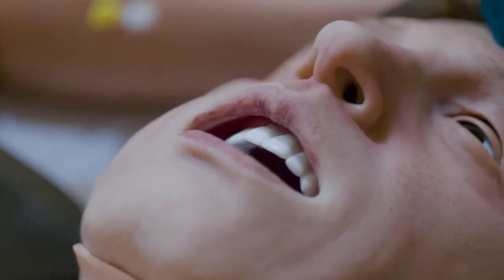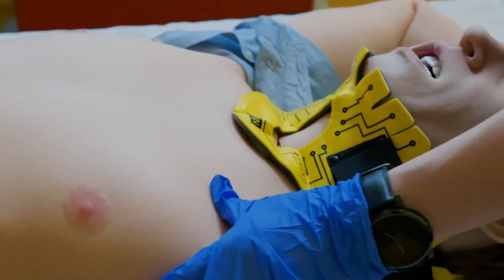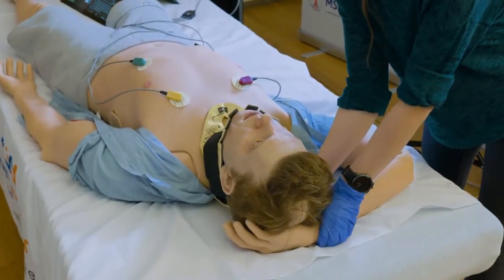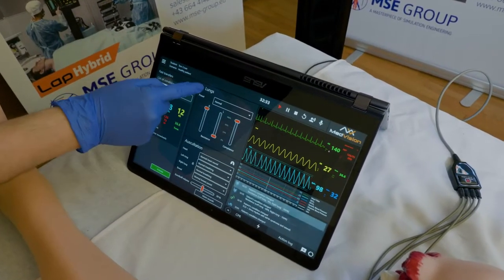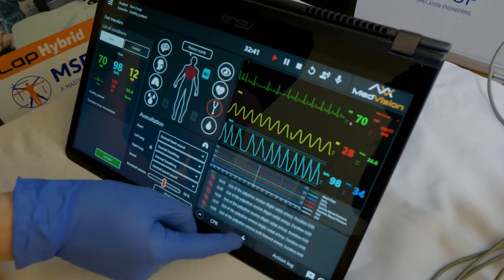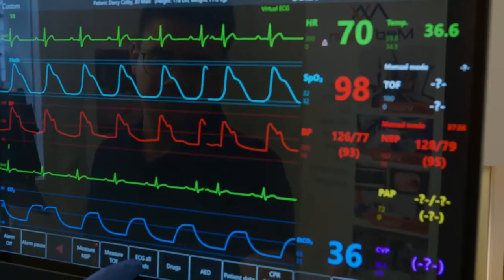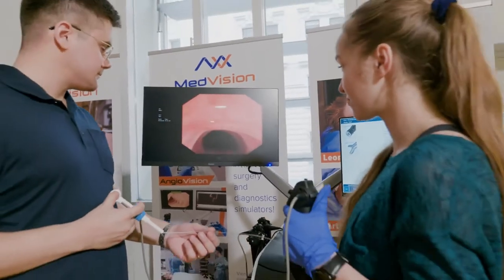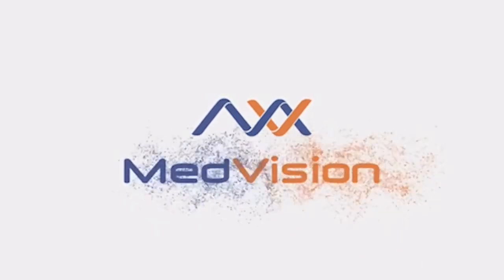A glimpse of Leonardo in action in our Vienna showroom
Leonardo is a durable and easy-to-use, adult patient simulator designed for high quality simulation training in basic to advanced medical procedures, clinical team development and patient case management.